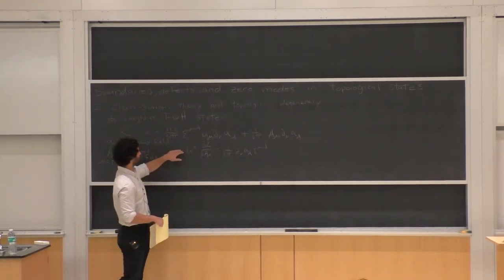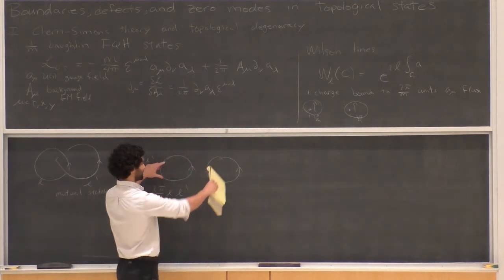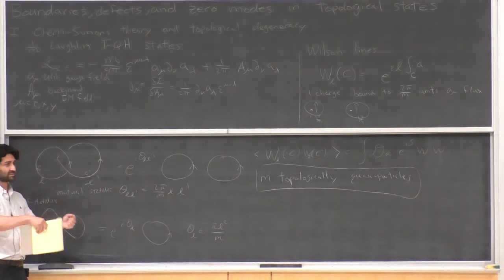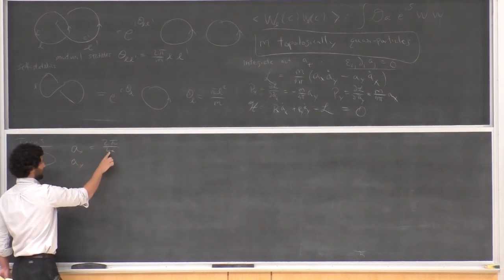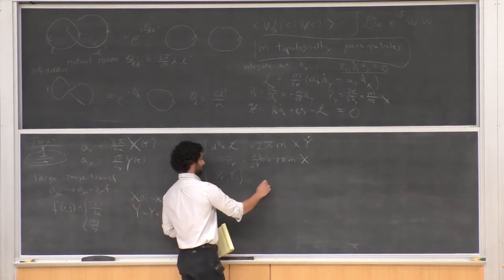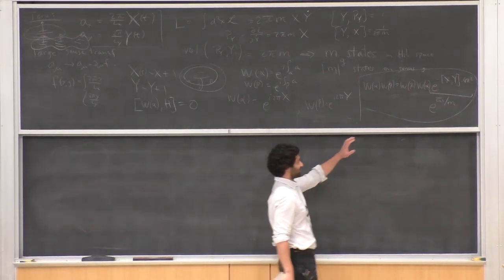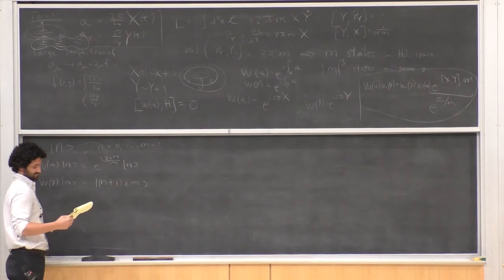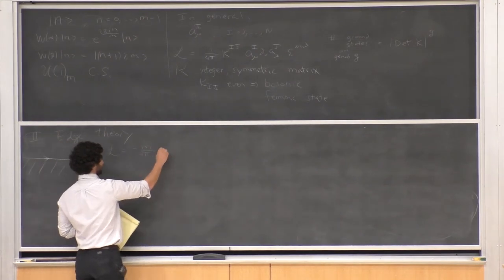Maissam Barkeshli "Boundaries, defects, and exotic zero modes in topological phases" (Part 1 of 2)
Maissam Barkeshli
Boundaries, defects, and exotic zero modes in topological phases

Summer School on Emergent Phenomena in Quantum Materials 2015 @ Cornell